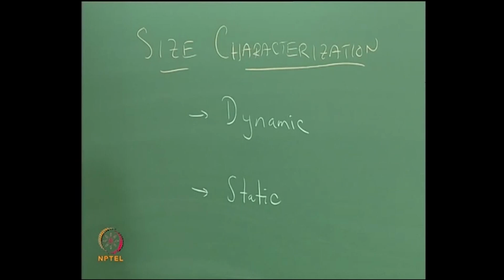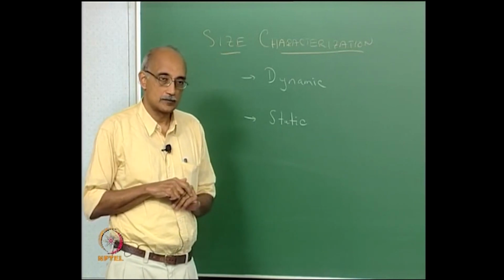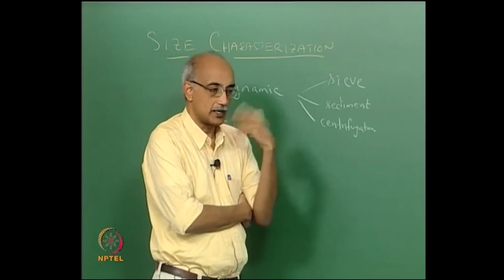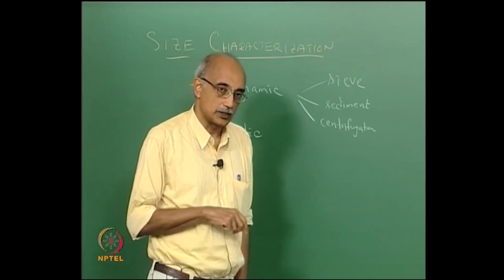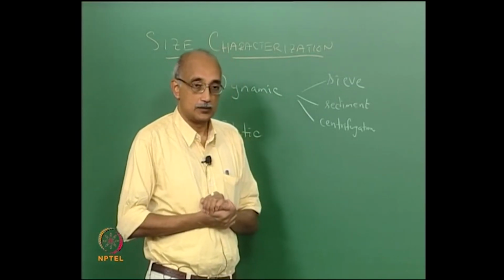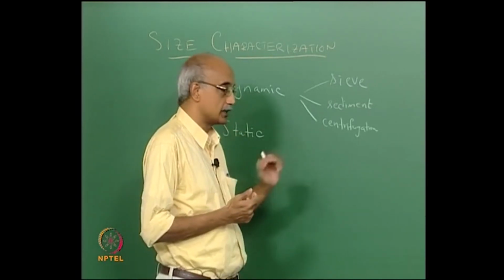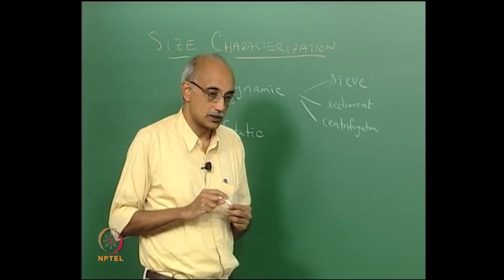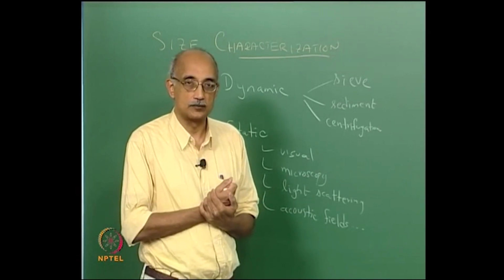Morphological Characterization: Static vs dynamic methods of size analysis